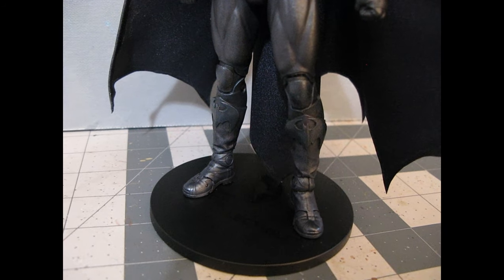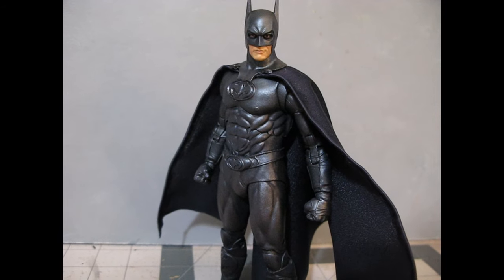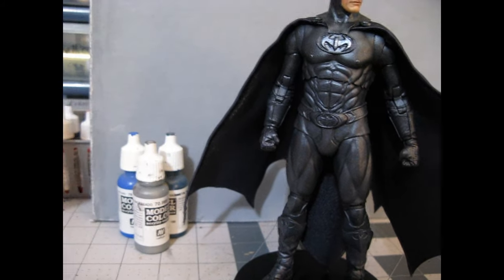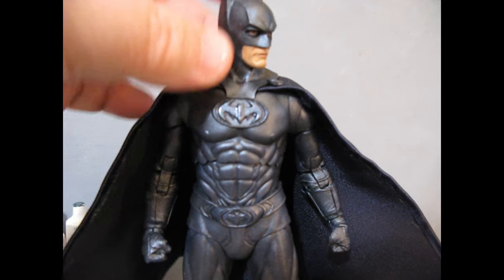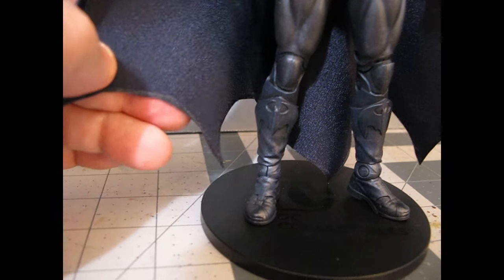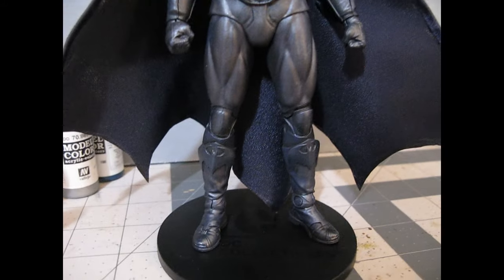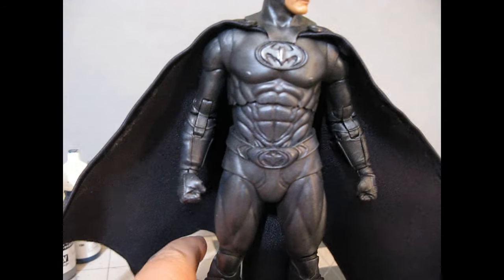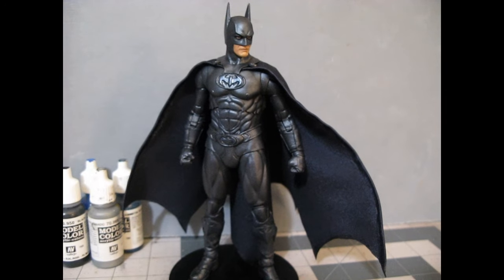McFarlane DC Multiverse George Clooney BATMAN & ROBIN Movie figure Repaint & Re-Cape!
How I upgraded the already outstanding McFarlane DC Multiverse George Clooney Batman & Robin movie BATMAN figure and repainted him, and gave him a new wired cape!

Did few physical reworkings here. He came ready to go, except for his base color, which McFarlane toys had made too solid a black color, and gave him the more metallic blue finish, and added a nice, satiny blue cape with some sheen, so he came off as a more finished figure!

Use Vallejo paints, which I hand painted onto the figure, and repainted the face and eyes areas. For the costume, I used a Gunmetal Metallic color, Black, Oily Steel, a pure Blue, and a touch of metallic red to purple-ize the shade a bit. It took layers to get it close, and even then, I could not replicate the color of the satin fabric. That might be achieved better by a good airbrush artist using the blue/purple color over a layer of the gunmetal or the oily steel.
Anyway, I did my best.

It's my plan to repaint the upcoming Batman & Robin set of Batgirl, and Robin to match this figure, and also work on the Poison Ivy if she needs it, and of course, chrome the Mr Freeze and add his back box and hoses, like I did in my custom 1/6 figure. (SO glad I have done that one first!)

Les